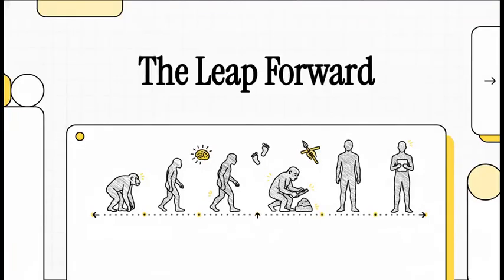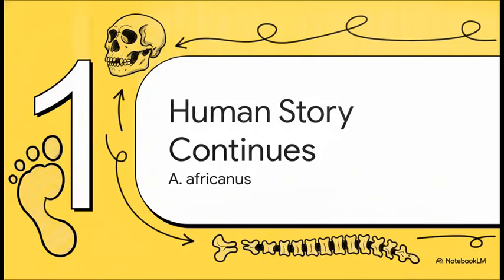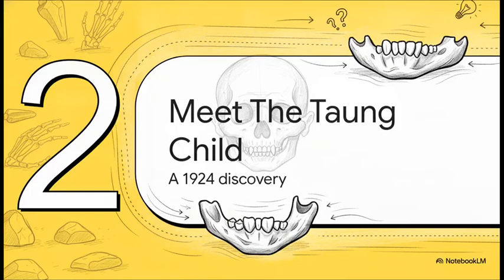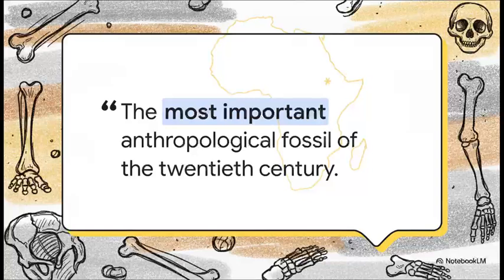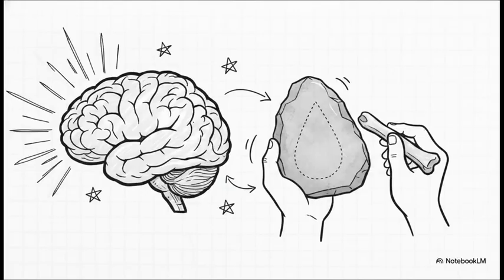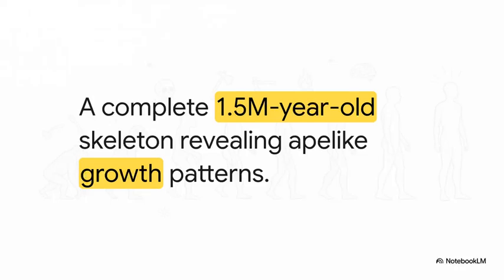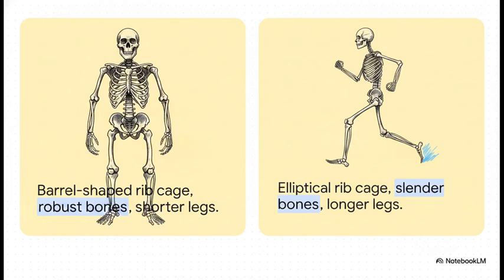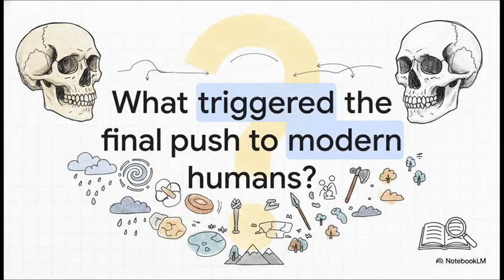HUMAN EVOLUTION pt 2 : from early hominids to Homo Sapiens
How did we get here? Trace the incredible journey of human evolution. We move from early hominins to modern Homo sapiens.Discover the survival secrets of our ancient ancestors. See how climate shifts shaped our brains and bodies.
Meet the Neanderthals, Homo erectus, and the final human species left standing: us.

Turn on notifications for more deep dives into our past.